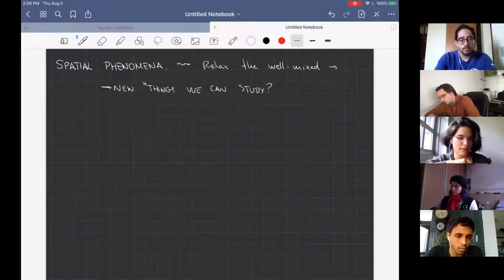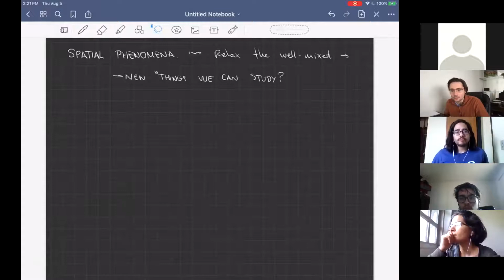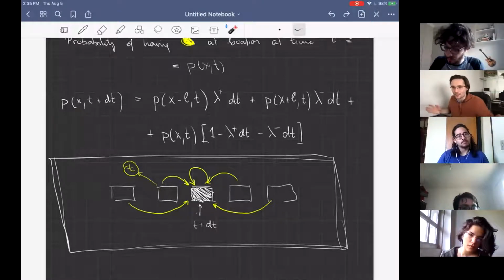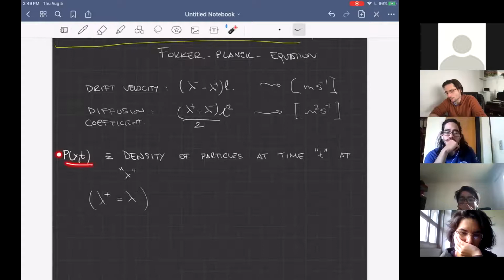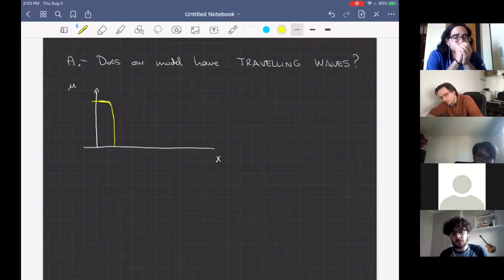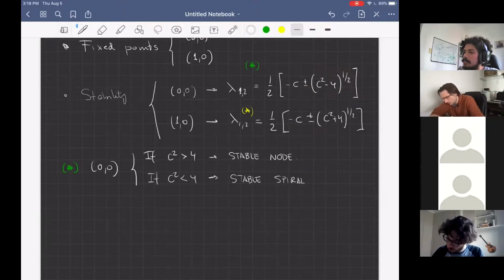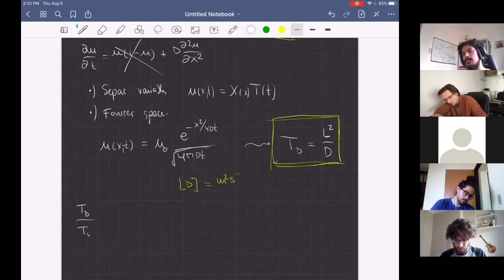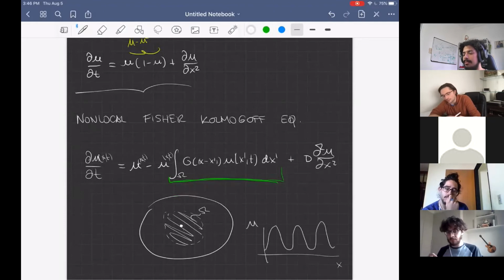Nonlinear Phenomena in Biology - Aula 4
Quarta aula do curso Nonlinear Phenomena in Biology da III Escola Jayme Tiomno de Física Teórica (2021), ministrado pelo Prof. Dr. Ricardo Martínez-García (ICTP-SAIFR).